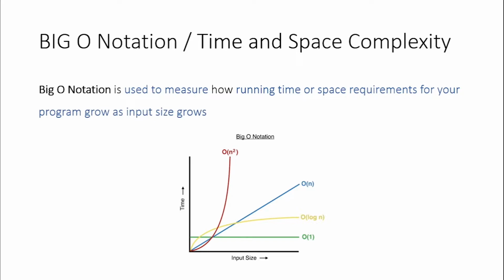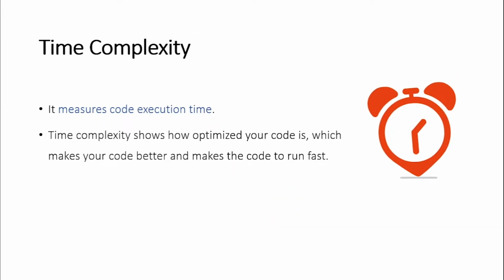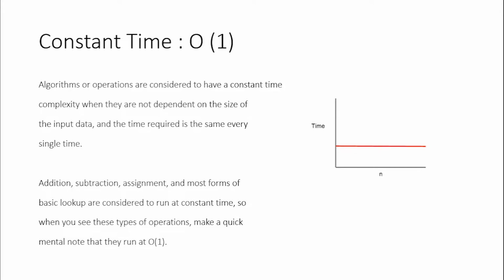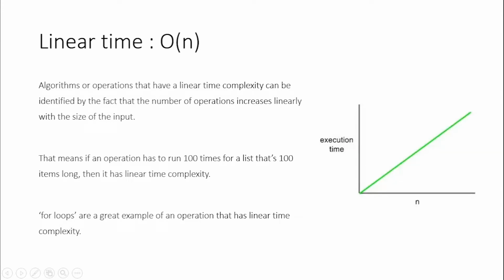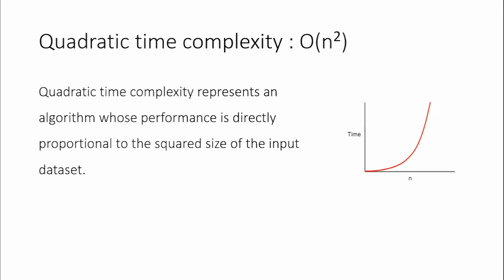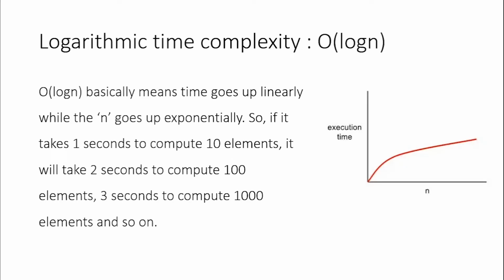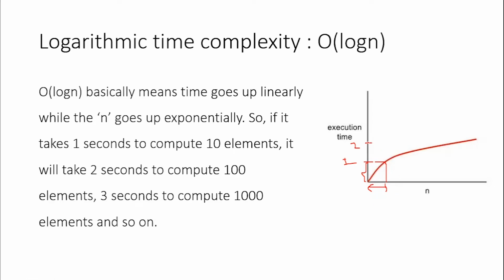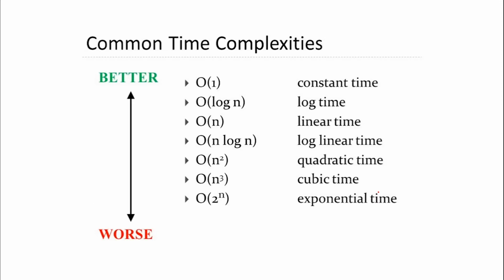Data Structure and Algorithms in Python - Full course for Beginners | Big O Notation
In this video, we try to understand time and space complexity. We look at the various complexity graphs available to us.

Video content :
(00:00:00) Introduction
(00:00:53) Time complexity
(00:01:25) Space Complexity
(00:01:45) Constant time complexity
(00:02:58) Linear time complexity
(00:03:54) Quadratic time complexity
(00:04:58) Logarithmic time complexity
(00:06:57) Common time complexities